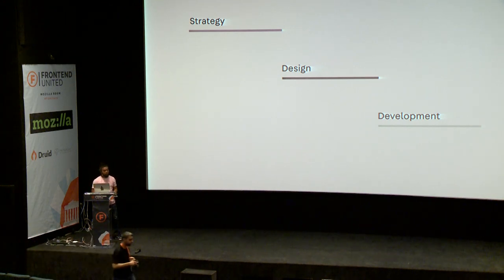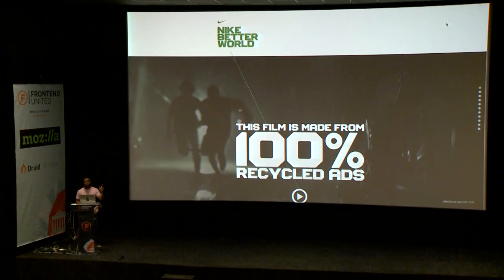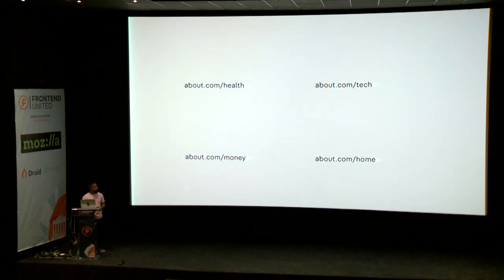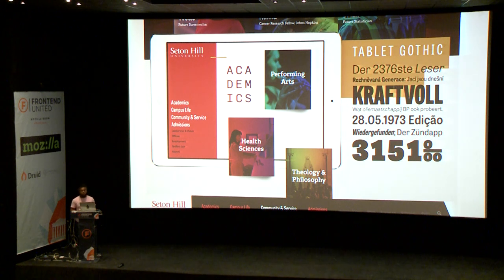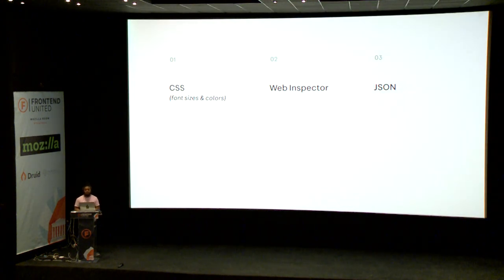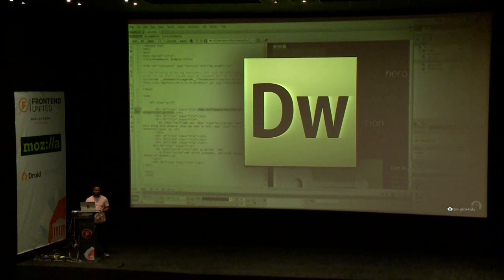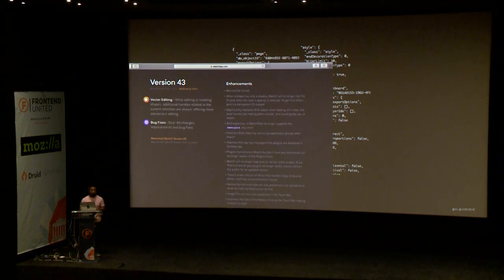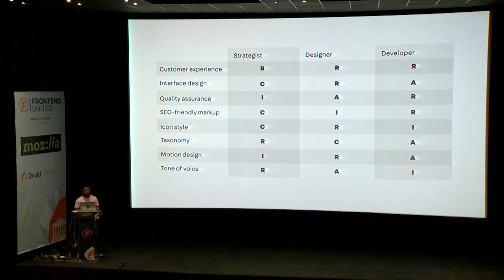Dan Mall: Should Designers?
It's no longer enough to be a Photoshop master. Designers need to grow their skills in order to stay relevant and effective, but which are worth focusing on? Should designers learn to code, and, if so, can limited code knowledge really make a difference working with talented engineers? How can designers fit into Agile workflows? Does project methodology even matter anyway? What roles do designers and developers have in creating, using, and maintaining design systems? SuperFriendly Director Dan Mall will share stories and perspectives to answer these questions and more, providing specific methodologies and techniques to help teams work together to create better products.